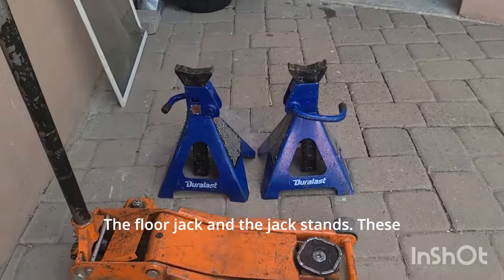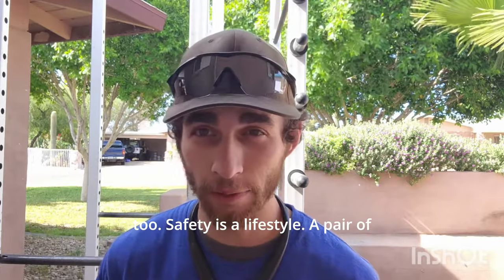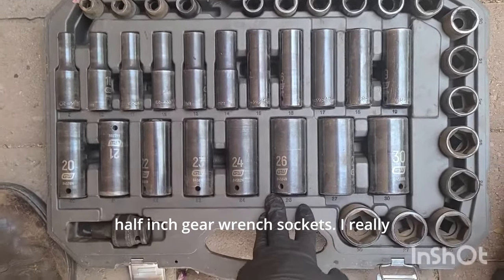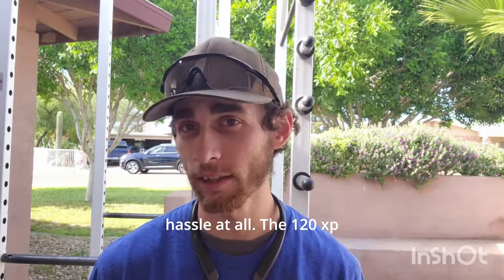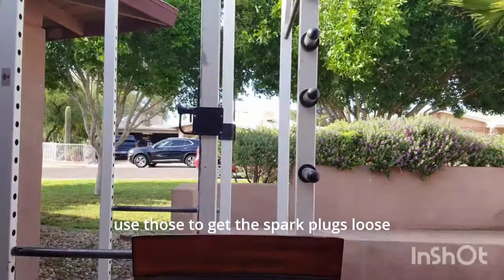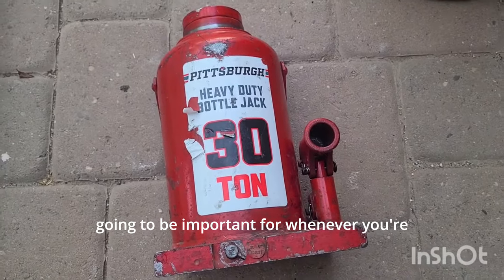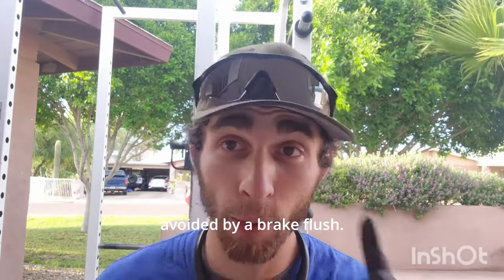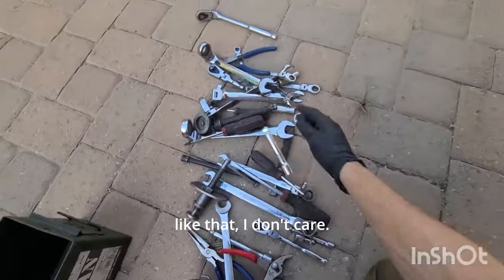Mobile mechanic tool tour